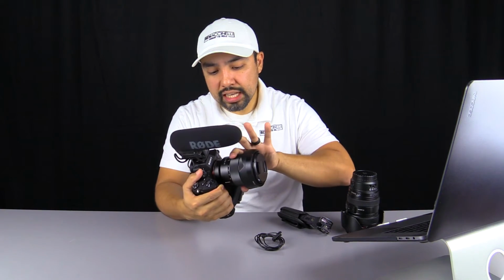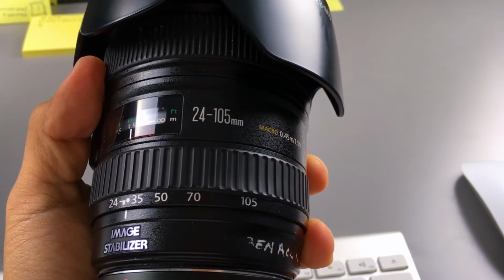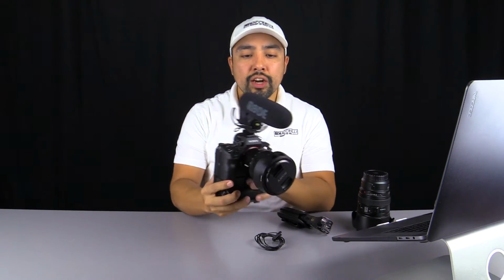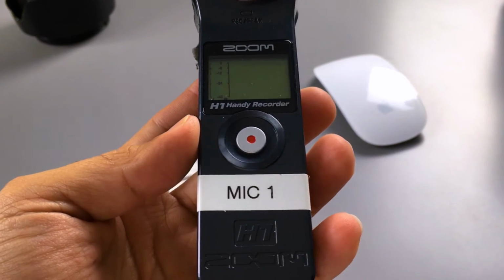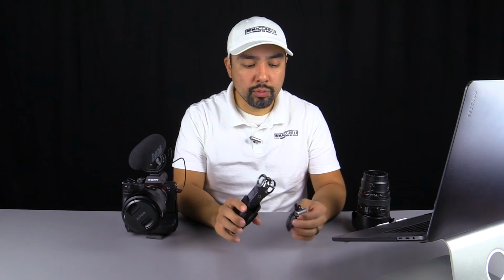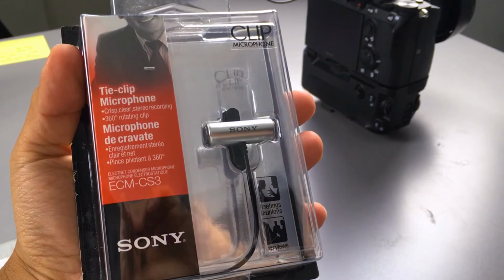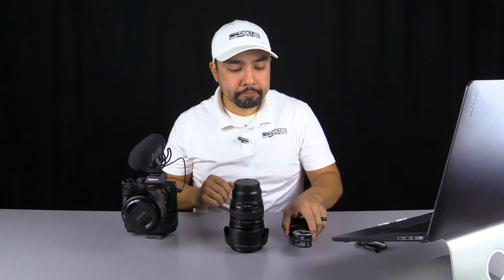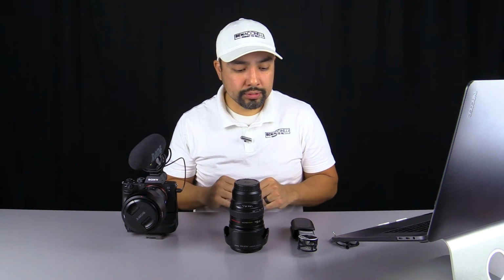What Equipment Do You Use For Video Production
This is the equipment I use for most, if not all, of my video production needs.

Book a shoot today! - jo.my/marketingutahre

Recommended Books:
FREE Expert Secrets Book: jo.my/getexpertsecrets
FREE DotCom Secrets Book: jo.my/getdotcomsecrets
FREE Traffic Secrets Book: jo.my/gettrafficsecrets